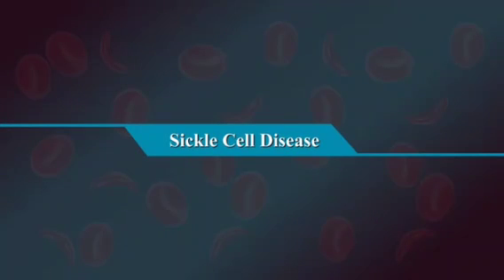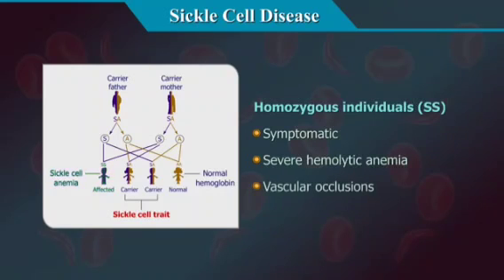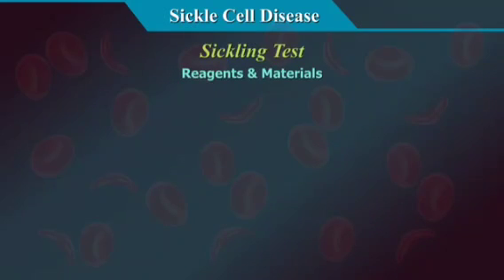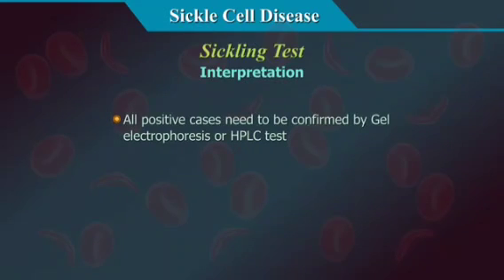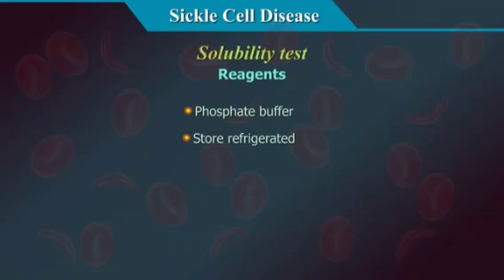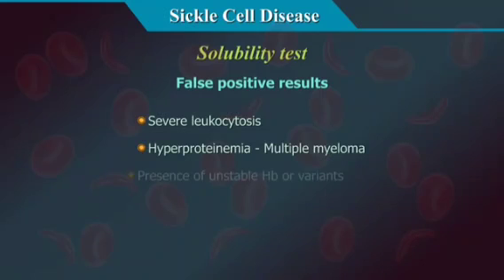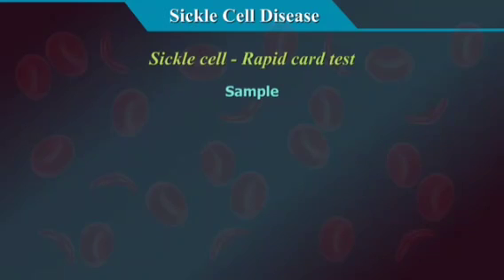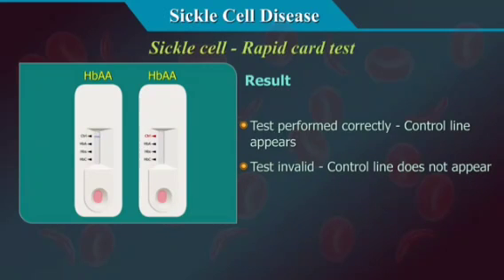Sickle Cell Disease